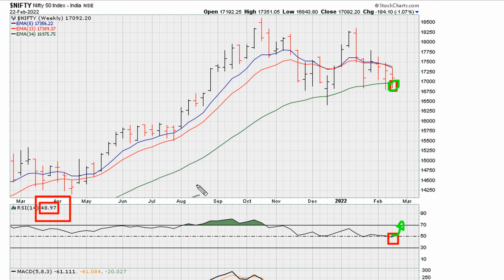Do YOU Use Other Markets To Gauge Short-Term Swing Trade Momentum? - NIFTY - Pt. 1/2 - 1514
ABOUT MUATHE.COM

Are YOU Tired Of OWNING The WRONG STOCKS, CRYPTOS, COMMODITIES, ETFs? Are YOU Proud Of Your Returns This Year???

SIDENOTES

 MORE IMPORTANTLY...